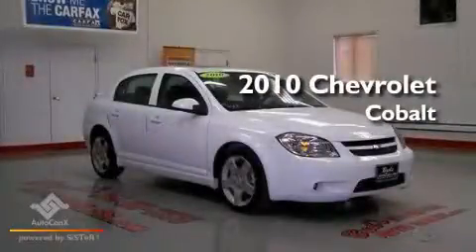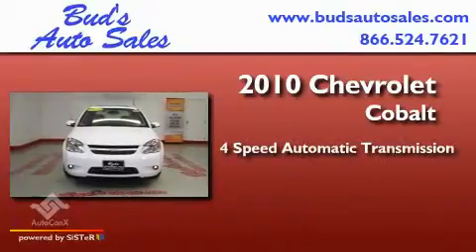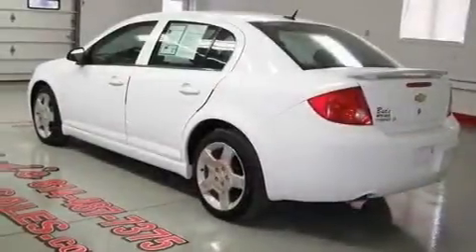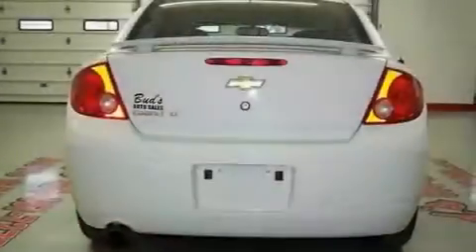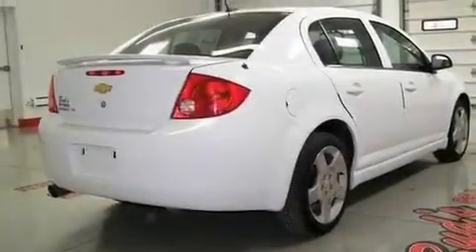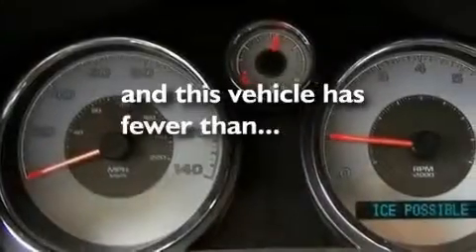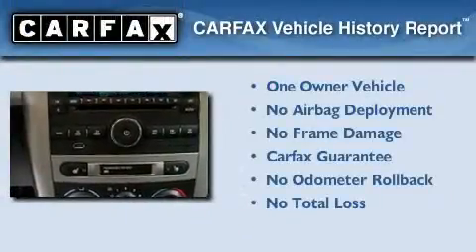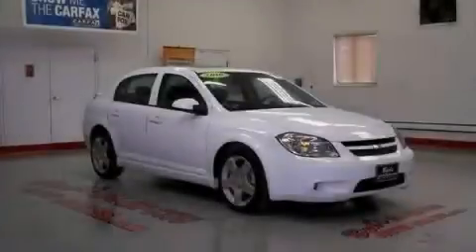2010 Chevrolet Cobalt Beaverdale PA 15921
Year : 2010
 Make : Chevrolet
 Model : Cobalt
 Engine : 4-Cyl 2.2 Liter
 Trans . : 4-Spd Automatic
 Exterior : White
 Miles : 14,522
 Interior : Black
 Stock : 222689